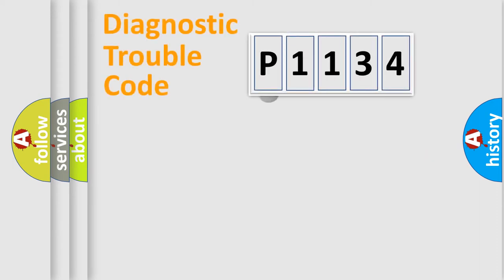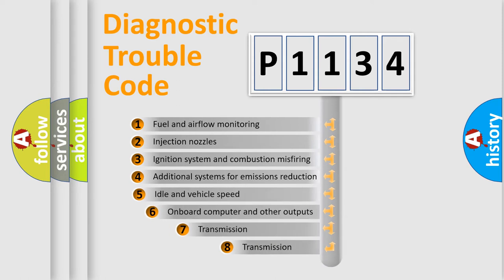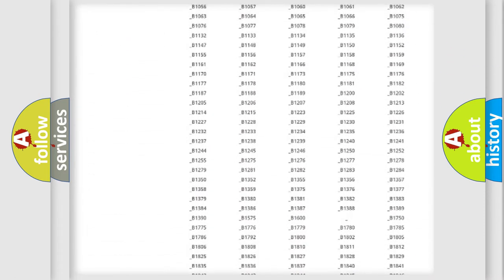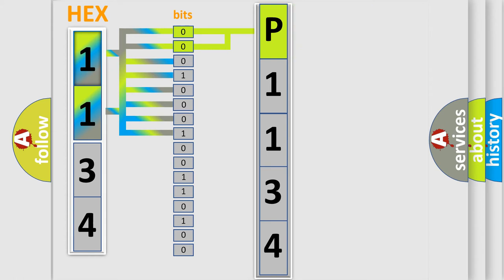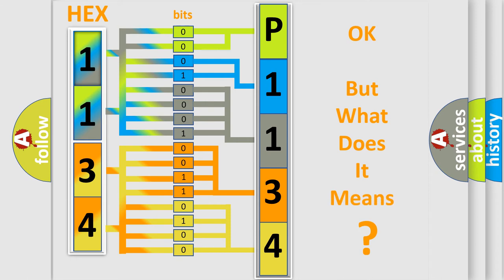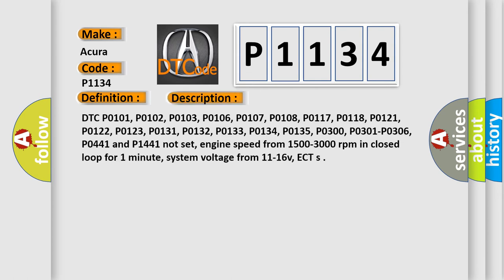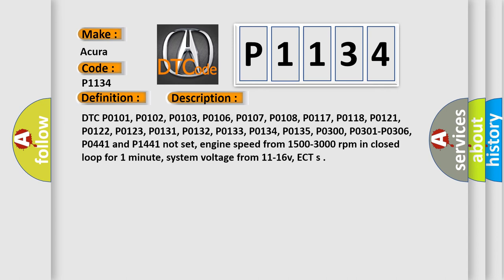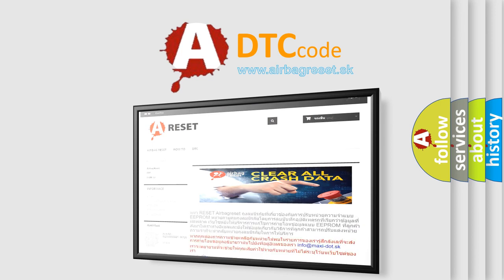DTC Acura P1134 Short Explanation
Make:
Acura
Code:
P1134
Definition:
HO2S-11 (Bank 1 Sensor 1) Transition Time Ratio Error
Description:
Cause:
Air leaks after the MAF sensor, or in the EGR or PCV system
Exhaust leaks before or near where the front HO2S is mounted
Fuel control sensor is out of calibration (i. e. , ECT, IAT or MAP)
Fuel delivery system supplying too much or too little